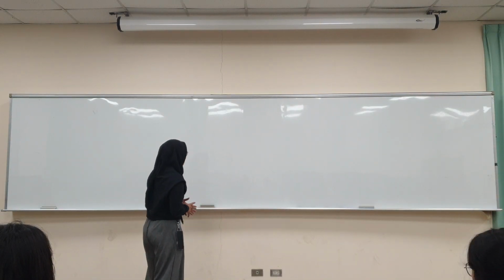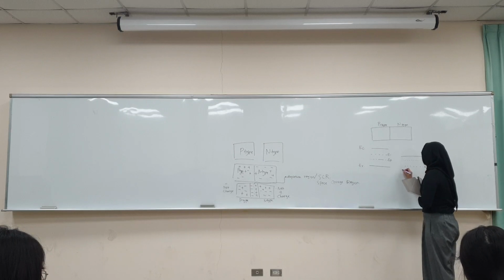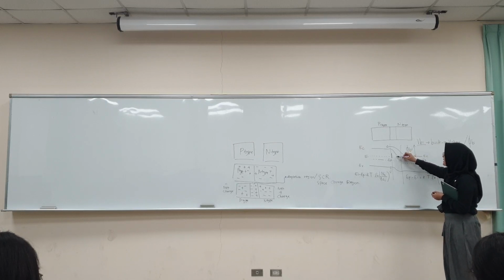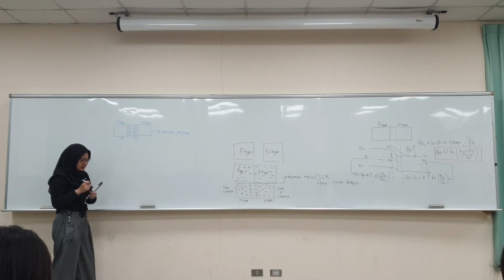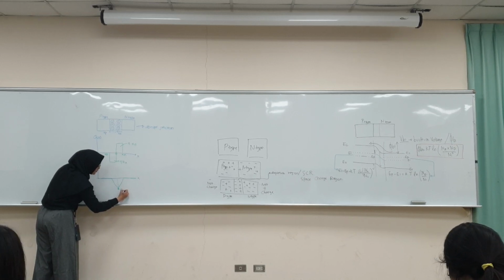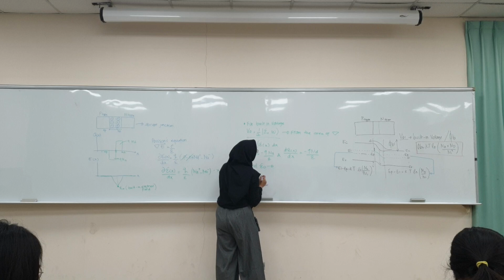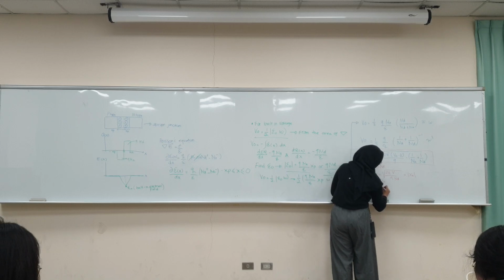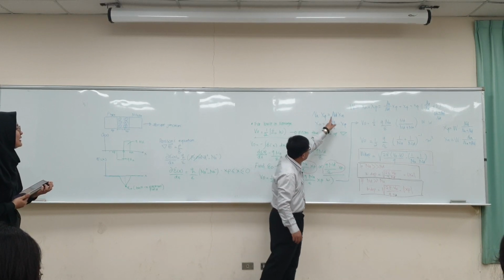2024/05/13-01 Tata演講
2024/05/13
這次上課內容為博後外籍生講解C-V量測的課程內容
除了為全英文以外，以較為輕鬆的方式進行課程
影片中有一些片段較為冗長，觀看時可自行評估快轉